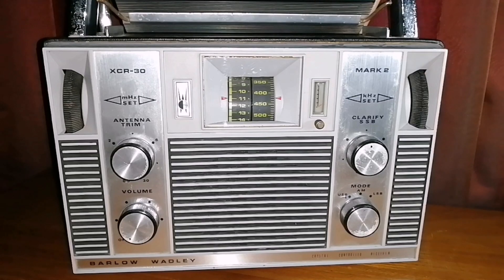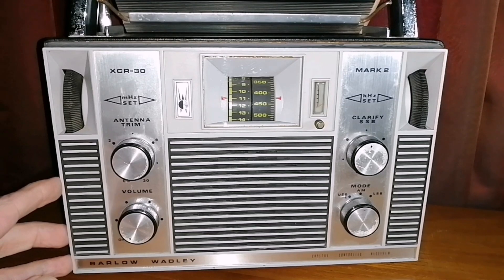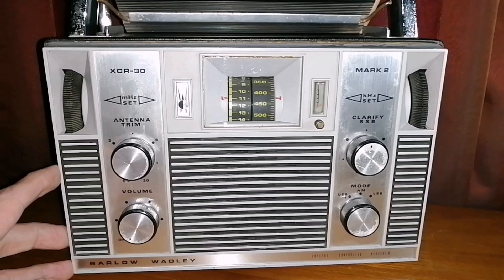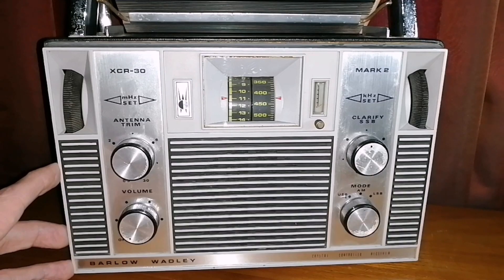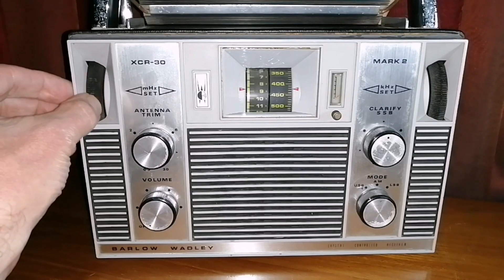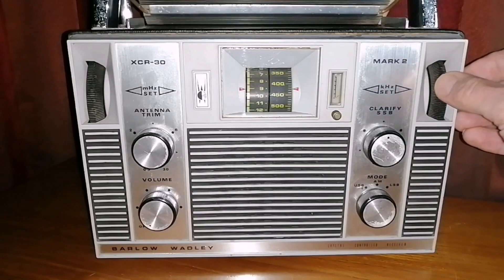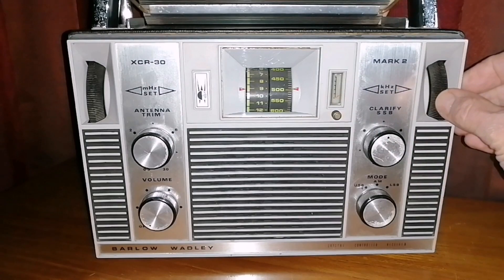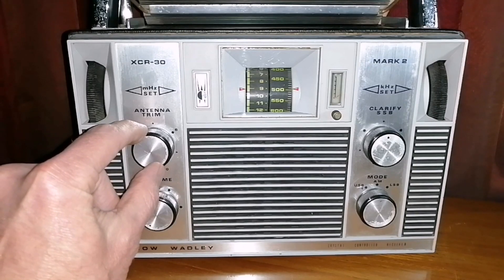My first look at one of the best shortwave radios ever: legendary Barlow Wadley XCR-30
The Barlow Wadley XCR-30 Mark 2 was developed and made in South Africa in the 1970's. It took the shortwave world by storm because of its very innovative Wadley loop system, a triple signal conversion system that ensured the best stability, very high sensitivity and very high selectivity. This radio is still seen by many as a groundbreaking shortwave receiver. The Wadley loop system was also used in military radios, and in the Yaesu FRG-7.

This set is almost 50 years old, I found it through an online classified site here in South Africa, paid $16 for it. It still works! Incredible shortwave reception. Tuning takes a bit of getting used to, but once you get the hang of it, it works really well. This video is a brief introduction to the radio and a demonstration of its capabilities on shortwave, in the 25m band.

More videos about this radio, its features and its history will follow!

00:00 Introducing the Barlow Wadley XCR-30 Mark 2
01:45 How to tune
02:34 China National Radio 17 in Kazakh 11630 kHz
03:00 Radio Dabanga 11640 kHz
03:26 China Radio International in Esperanto 11650 kHz
04:00 Voice of Turkey in English 11660 kHz
04:45 Radio Exterior de España 11670 kHz
05:09 KCBS Pyongyang 11680 kHz
06:06 China National Radio 1 on 11710 kHz
06:24 China Radio International 11725 kHz
07:13 Saudi Broadcasting Authority 11745 kHz
07:45 PBS Xinjiang 11770 khz
08:17 Adventist World Radio from Madagascar 11790 kHz
08:41 NHK Japan from Yamata 11800 kHz
09:20 Unidentified signal
09:26 China Radio International in Russian 11875 kHz
10:03 Voice of Vietnam 11885 kHz
10:49 NHK Japan from Issoudun 11945 kHz
11:38 Unidentified signal 11965 kHz
12:13 Radio Romania International 11975 kHz
13:22 Some final remarks